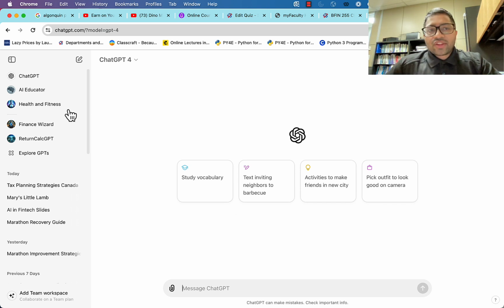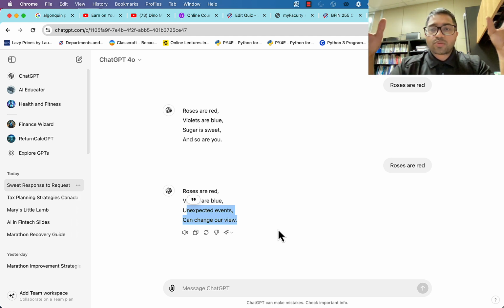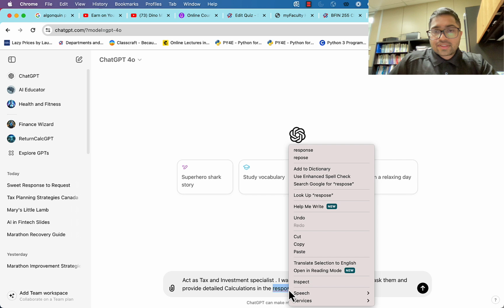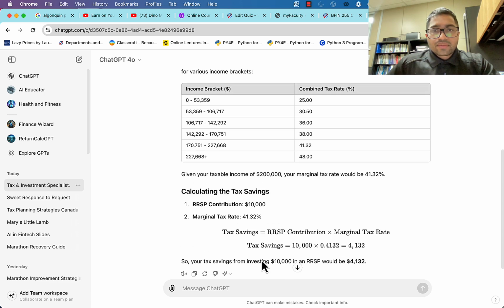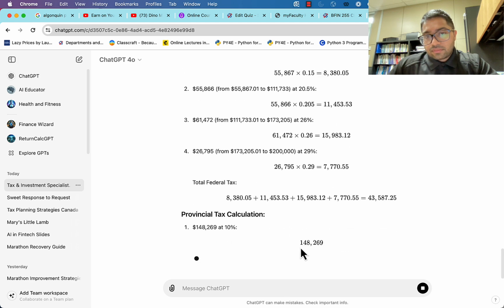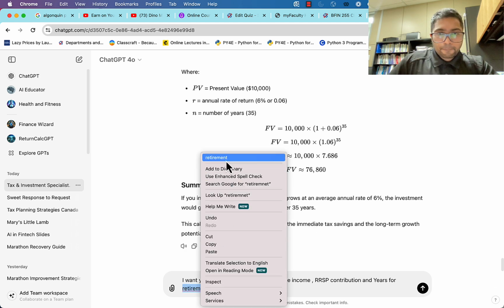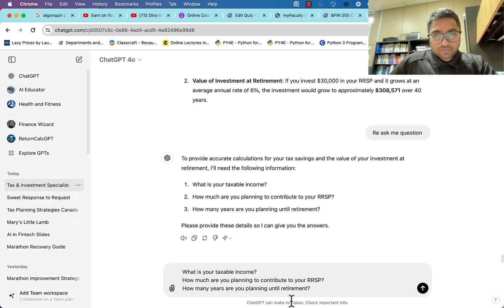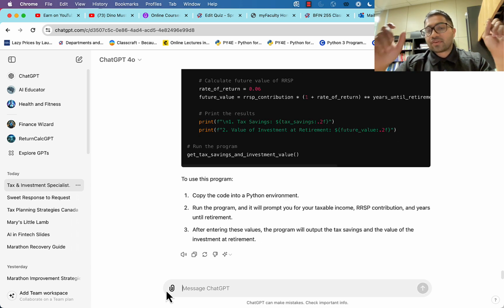Chat GPT for Finance : NLP Basics and Persona Pattern . Using ChatGPT for Tax and Investments.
Welcome to our video on Chat GPT for Finance! In this comprehensive guide, we explore the basics of Natural Language Processing (NLP) and the persona pattern in finance. Discover how ChatGPT can revolutionize your approach to tax planning and investment strategies.

🔹 NLP Basics in Finance: Learn how NLP can be leveraged to analyze financial data, automate customer service, and enhance decision-making processes.

🔹 Persona Pattern in Finance: Understand the importance of creating detailed personas to tailor financial advice and services. See real-world applications and exercises designed to use ChatGPT for personalized financial planning.

🔹 Using ChatGPT for Tax Planning: Explore how ChatGPT can assist in tax preparation, deductions, and compliance, ensuring you make the most out of your returns.

🔹 Investment Strategies with ChatGPT: Gain insights into developing effective investment strategies using AI-driven analysis and personalized recommendations.

Whether you're a finance professional, a student, or simply interested in the future of AI in finance, this video provides valuable insights and practical applications.

Leave your questions in the comments below, and we'll be happy to help.